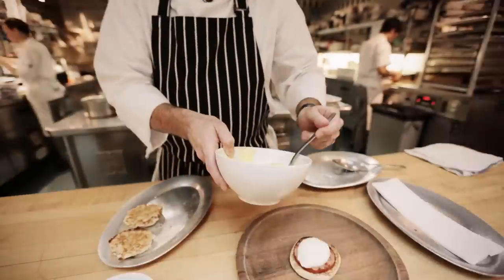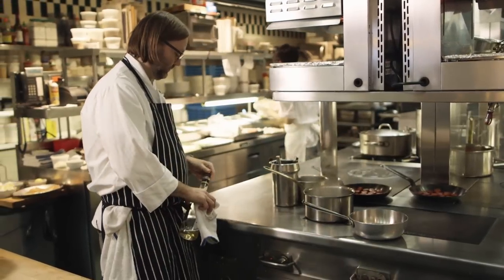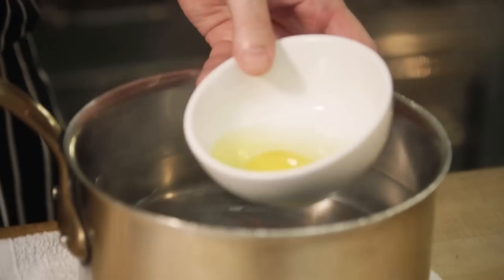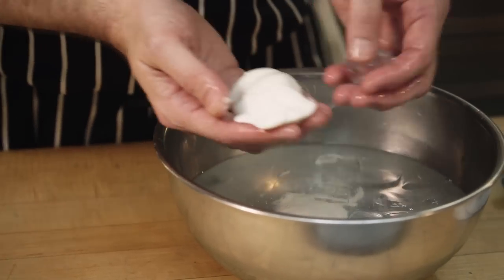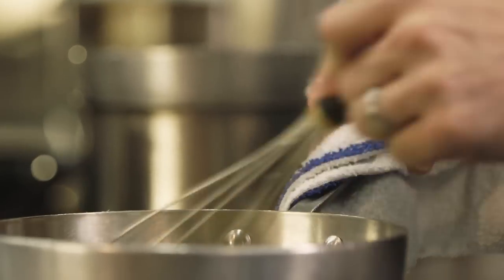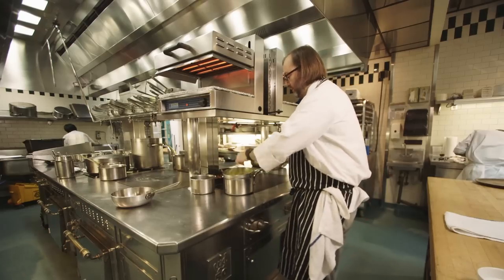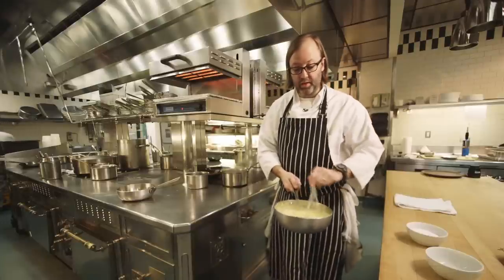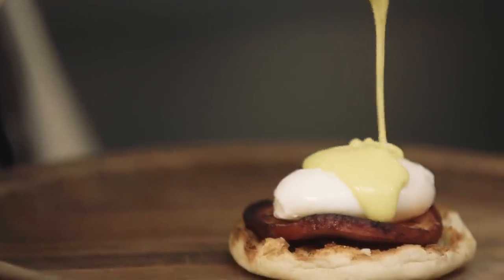How To Make Eggs Benedict with Chef Wylie Dufresne - Savvy Ep. 6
Molecular gastronomy pioneer Wylie Dufresne shows you how to poach eggs and make the perfect eggs benedict.